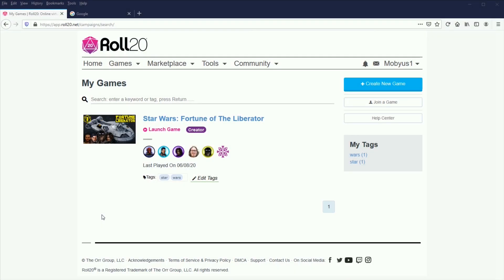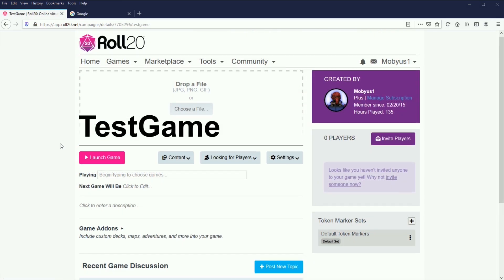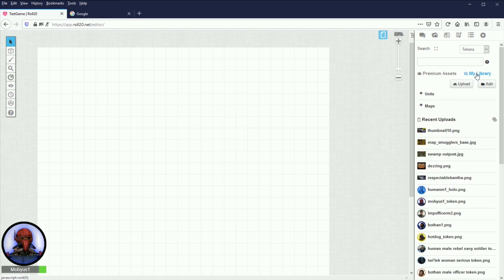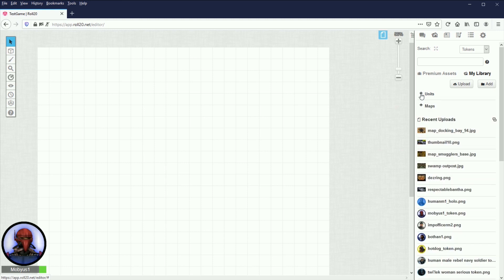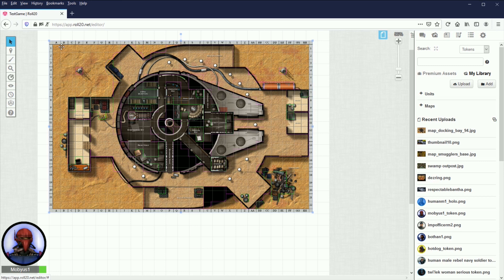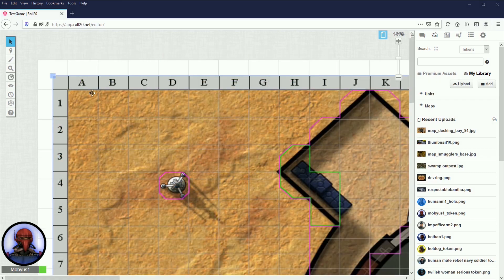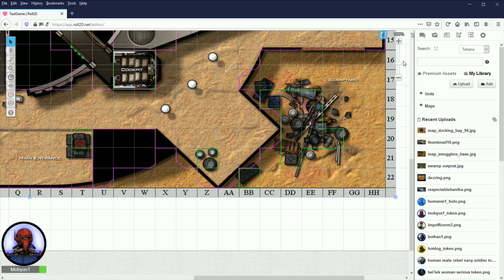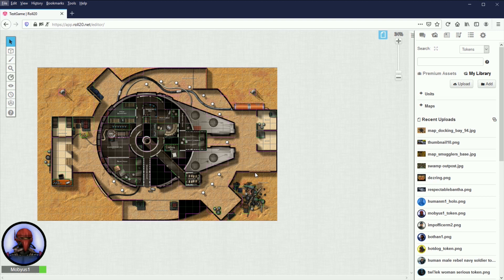Roll20 Map Setup Tutorial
A step-by-step tutorial on how I set up the maps I use in my Star Wars roleplaying campaign "Fortune of the Liberator" (found